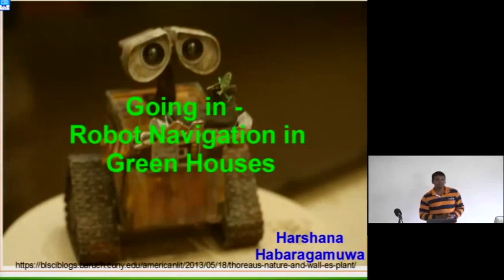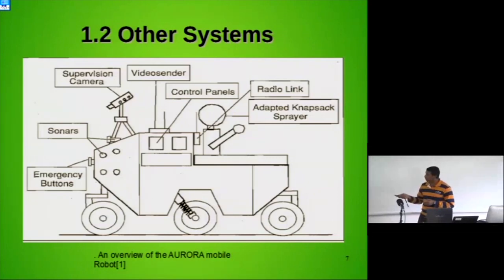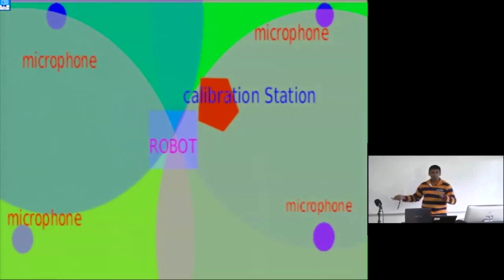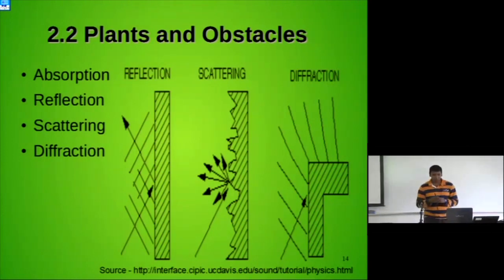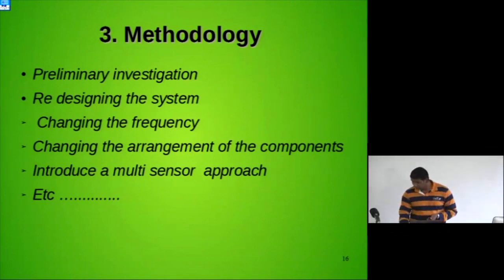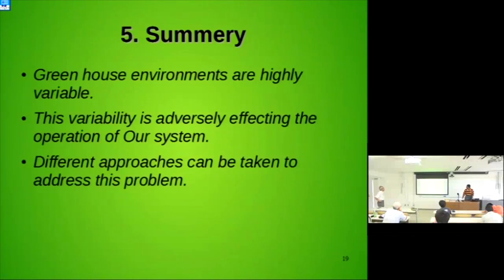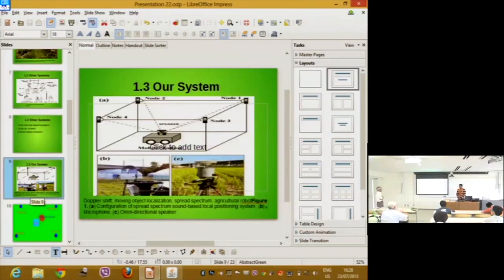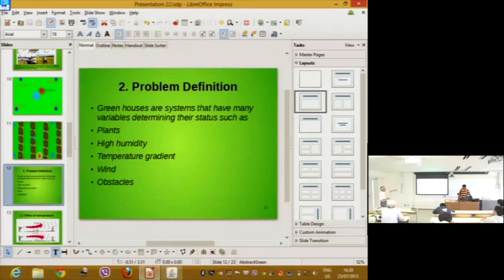Kyoto University Seminar II on Bio-Sensing Engineering, Harshana Habaragamuwa, July 23, 2013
“Going in - Robot Navigation in Green Houses”
Harshana Habaragamuwa